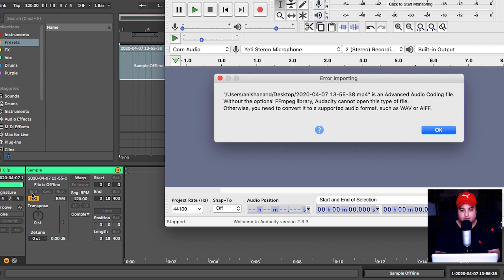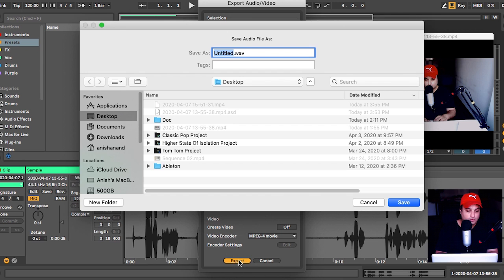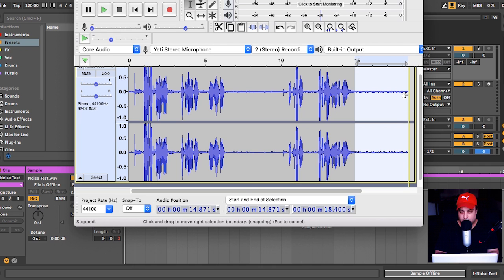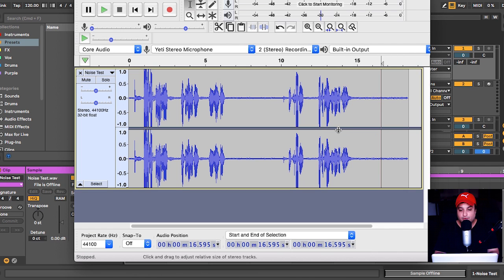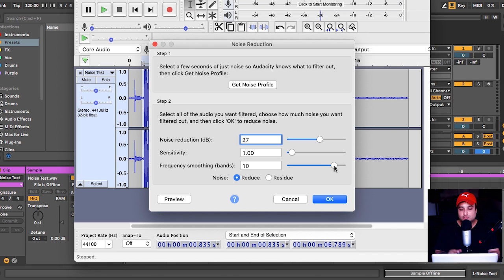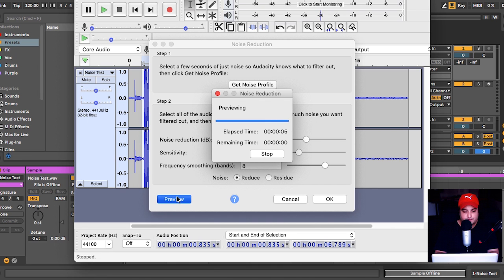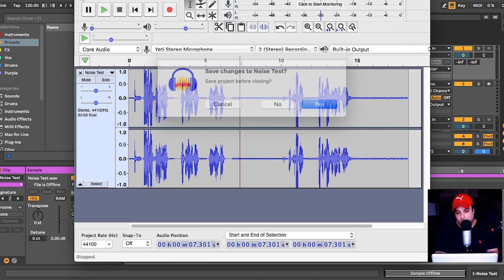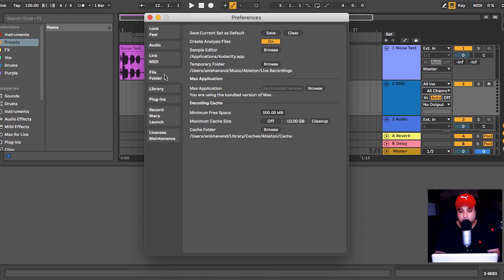How to Reduce background Noise with Audacity in Ableton Live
In this video you will get to know how to use Audacity to reduce unwanted noise, using "NOISE REDUCTION" function on to your recordings and how to incorporate a Audacity as a Sample editor in Ableton Live.

-| 𝗔𝗥𝗧𝗜𝗦𝗧 𝗜𝗡𝗙𝗢 |-
𝗙𝗔𝗖𝗧𝗨𝗔𝗟 ( حقیقی | वास्तविक | 𝗥𝗲𝗮𝗹 ) is a DJ, Producer, V-logger & an Ableton Educator, based in New Delhi, India. His expertise in dance music is simply phenomenal & have been showcasing his skills, since most of the young lads were, chilling in their school uniforms! and also been responsible for making the New Delhi, India's nightlife come alive since as back as 1995!

Ableton
DJ Training Academy New Delhi
Anish Anand
Ableton Live 10 tutorial
Masterclass
Ableton tutorial
Ableton Sample Editor
Sample Editor in Ableton Live
Ableton Live Course
Ableton Live Training